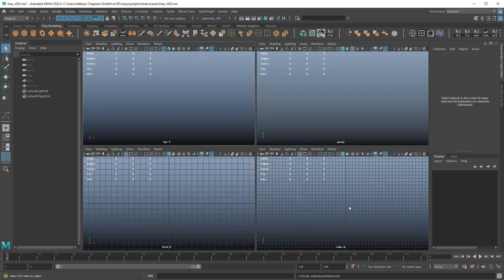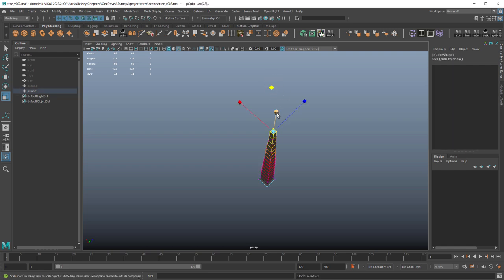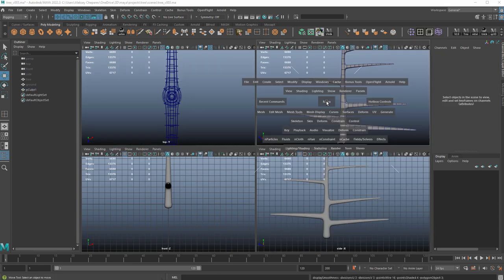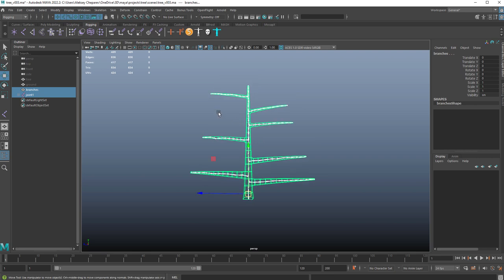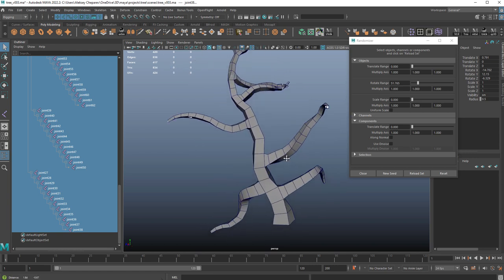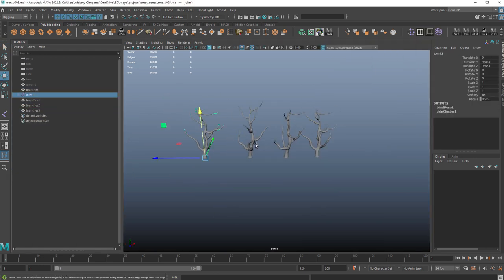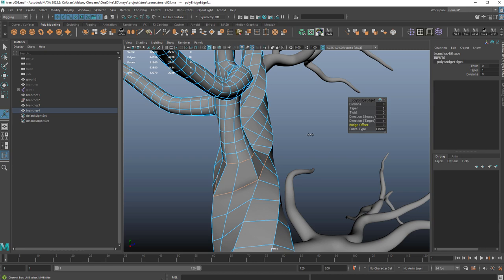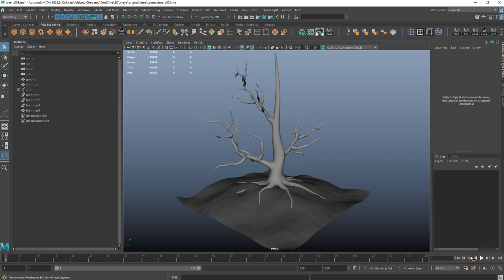Maya Extrude and Joint Tools - How to 3D model tree branches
Modeling tree branches using May extrude tool and the joint tool.